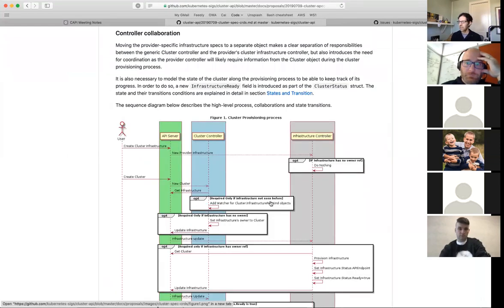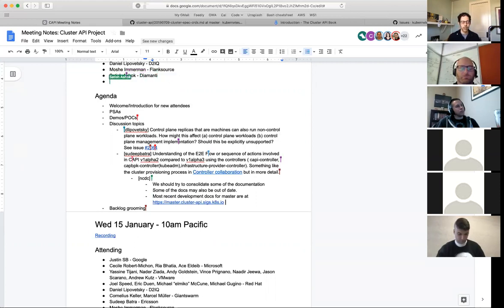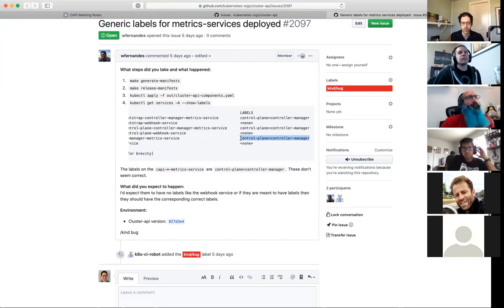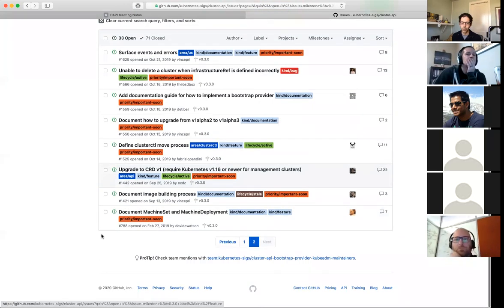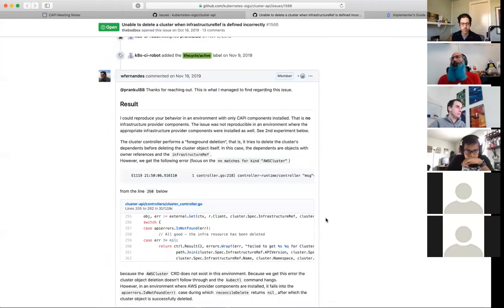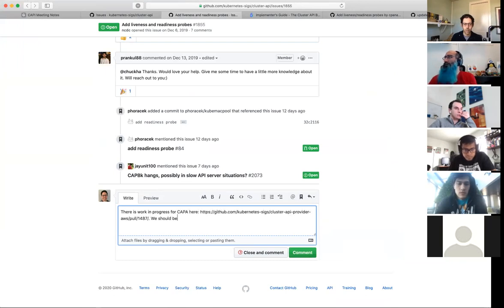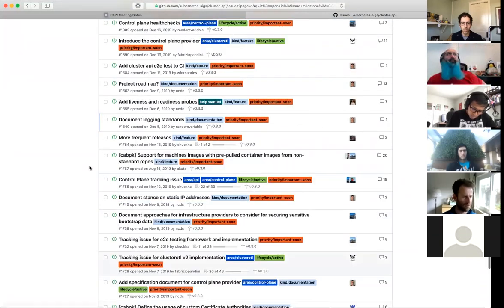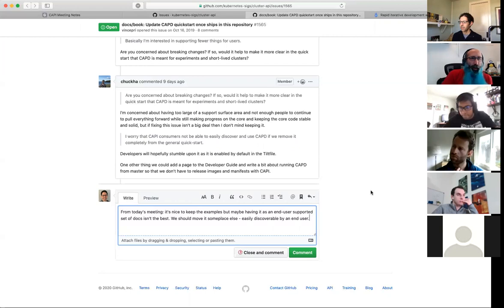20200122 - Cluster API Office Hours